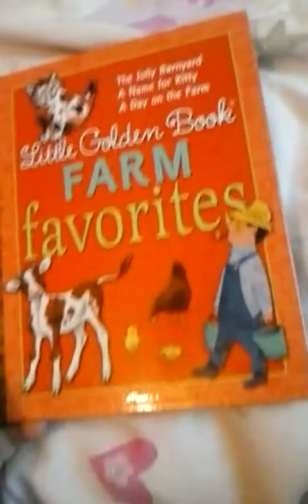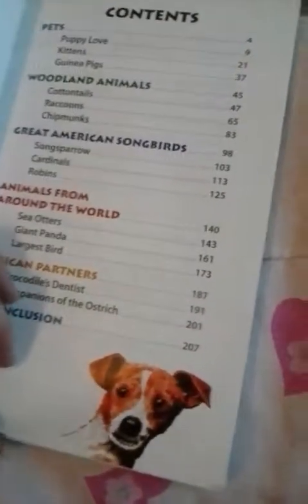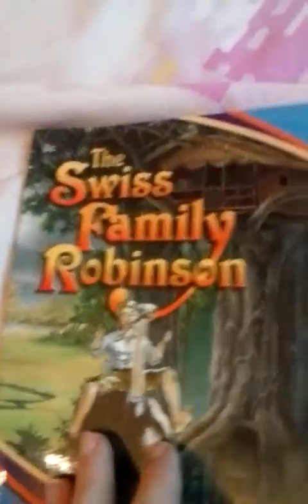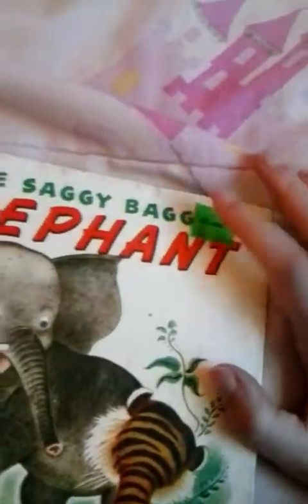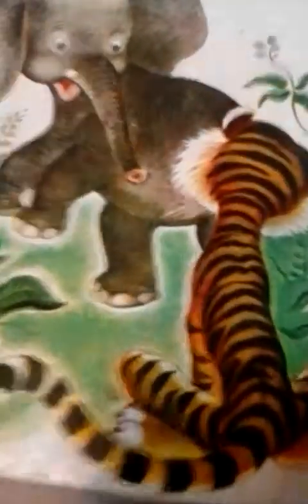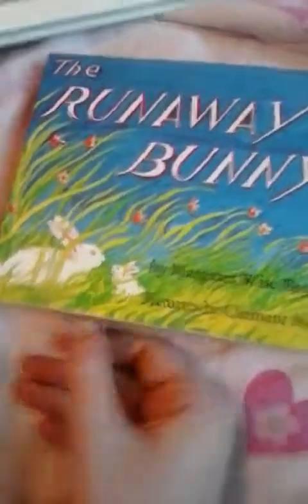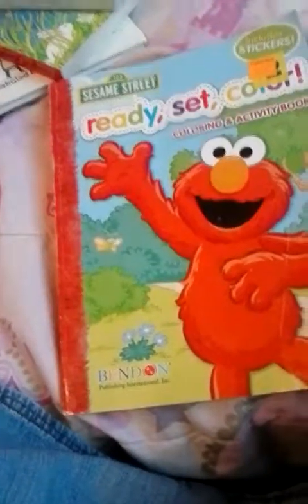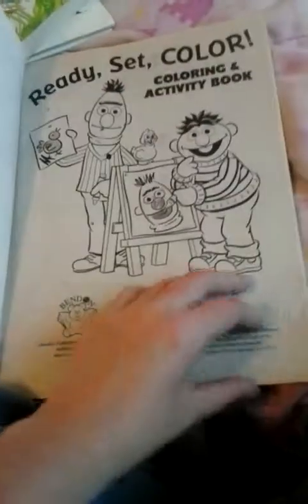Have y'all read any of these books before?